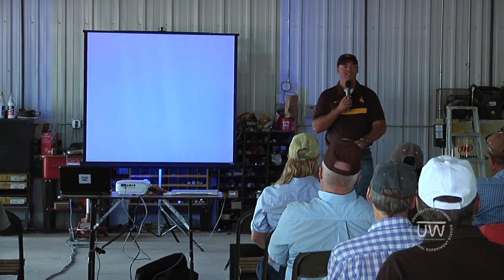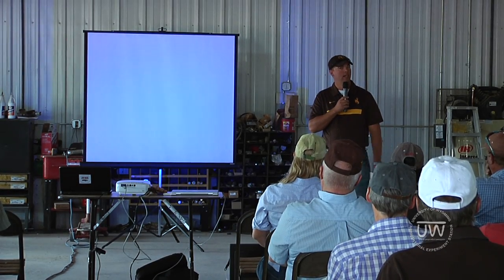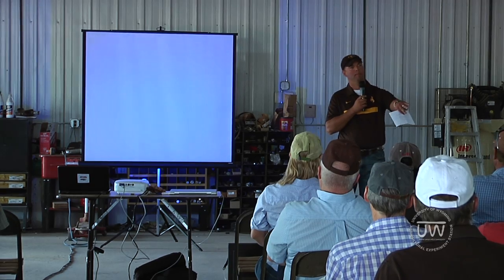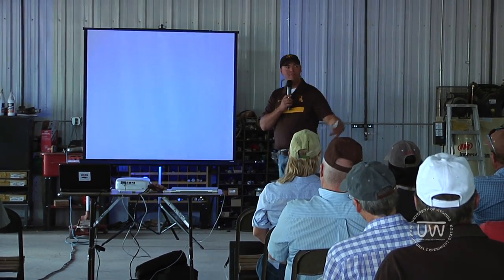Weed Lab Research @ SAREC Field Day 2012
Here's an overview of the weed management research from the 2012 SAREC field day.

Research Centers in: Laramie, Lingle, Powell, & Sheridan

Extension Media Producer:
David Keto